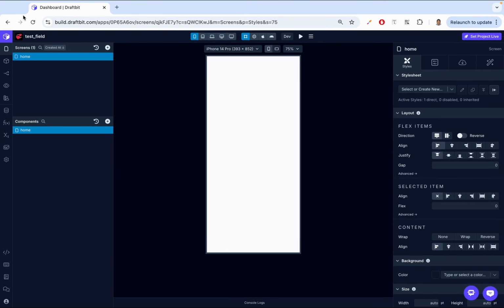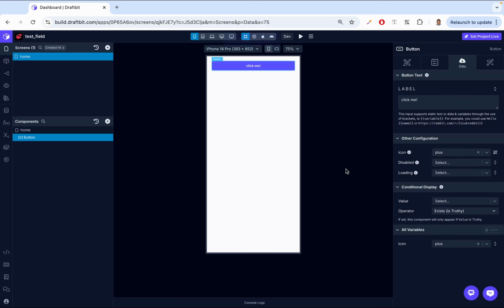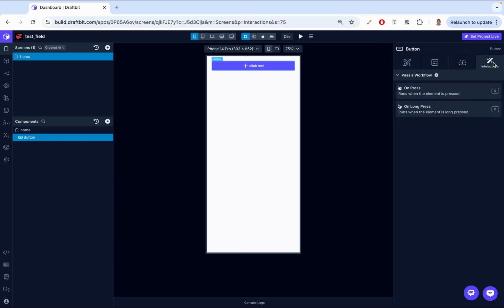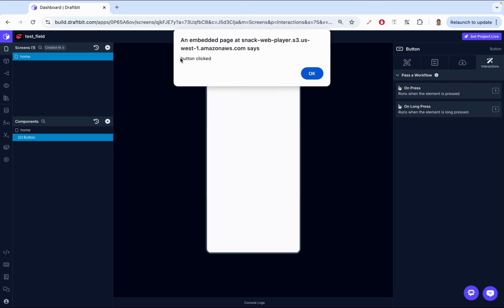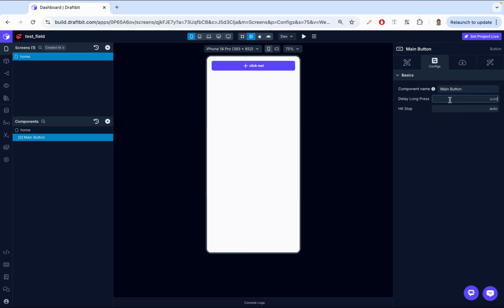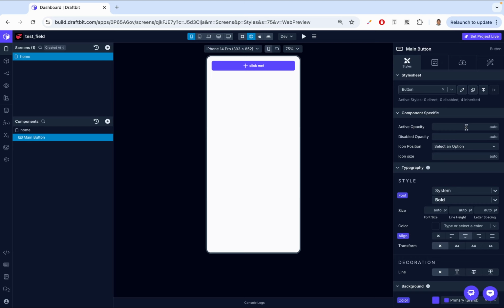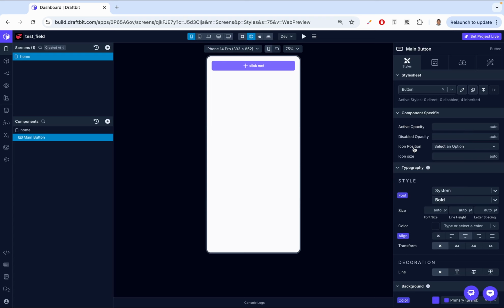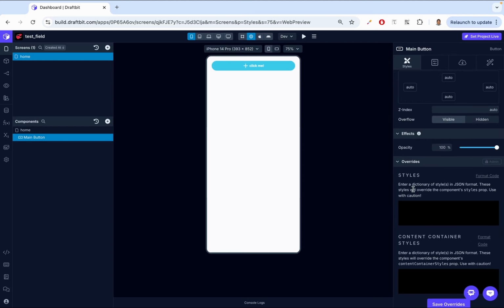How to Use: Buttons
Douglas explains how to use Buttons in your Draftbit apps.

00:00 - Intro
00:37 - Data Properties
02:01 - Interactions (on press , on long press)
03:26 - Config Properties
04:44 - Style Properties